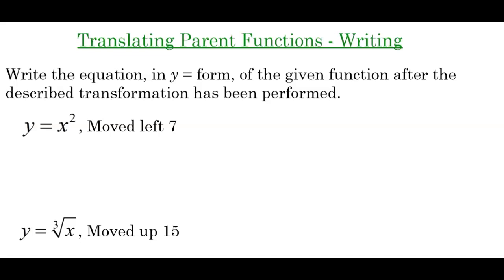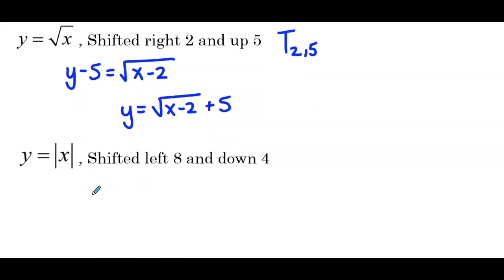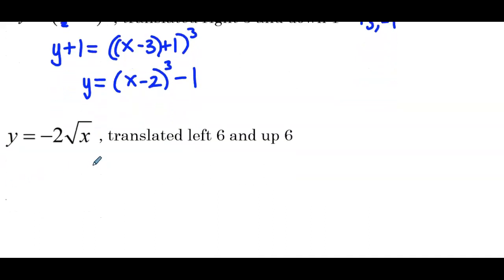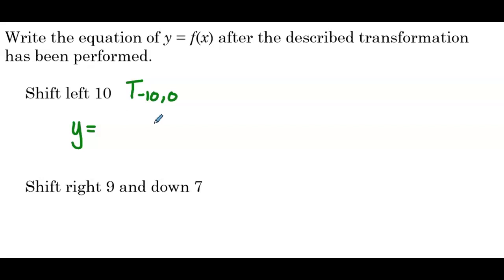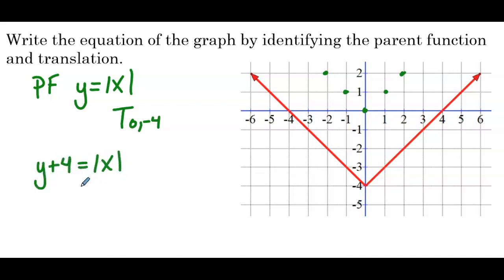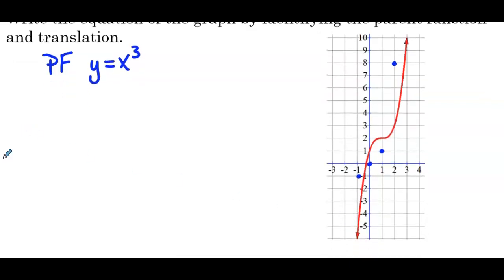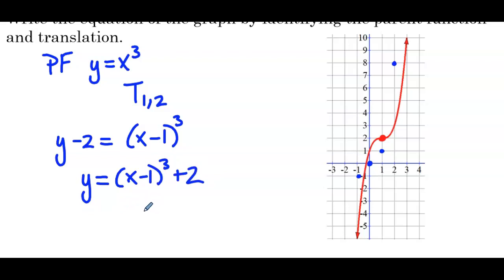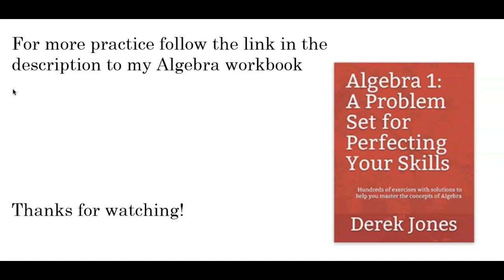Translating Parent Functions - Writing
In this video, we'll teach you how to identify and write the equations of functions based on their graphs, focusing on translations. We will work towards being able to identify the basic parent function from the shape of the graph along with the appropriate transformation to combine into the equation of the given graph. With clear explanations and practical examples, you'll gain the confidence to write equations for functions that have been scaled or reflected.

For additional practice, be sure to check out the workbook linked below.
Algebra 1: A Problem Set for Perfecting Your Skills